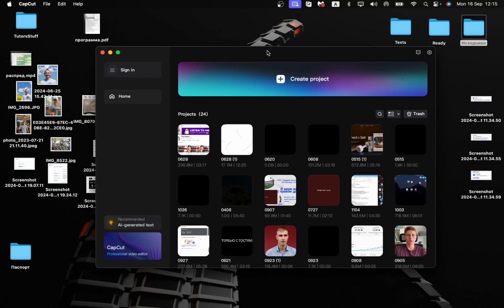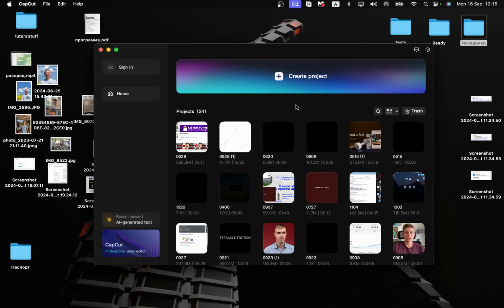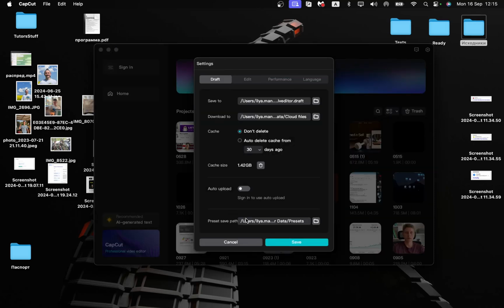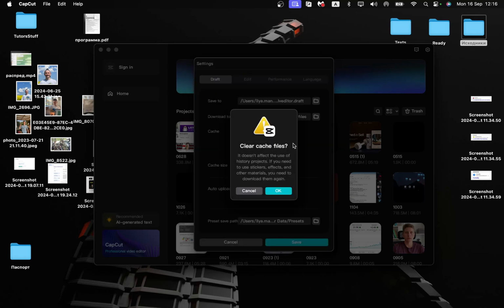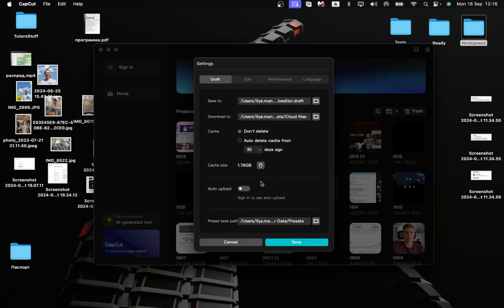How To Delete Cache on CapCut PC